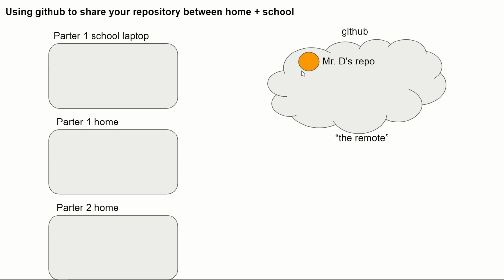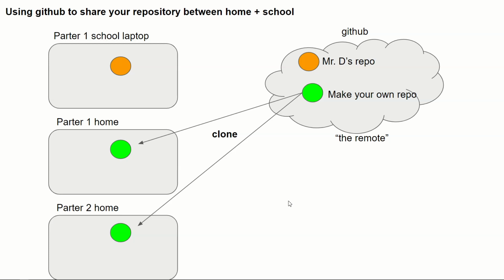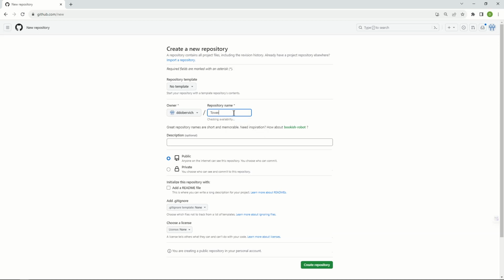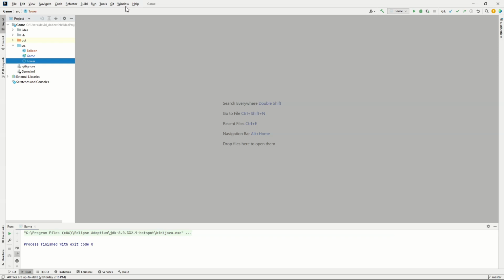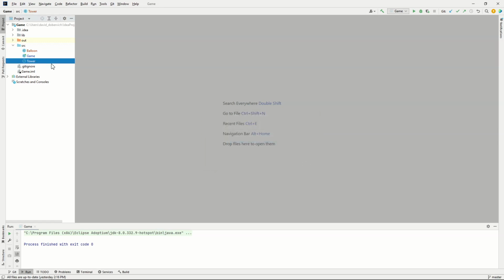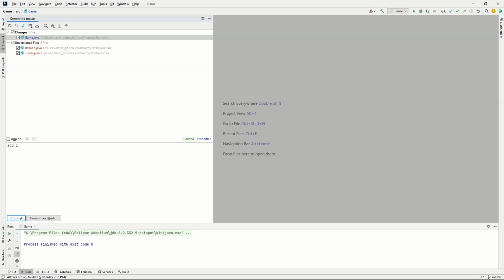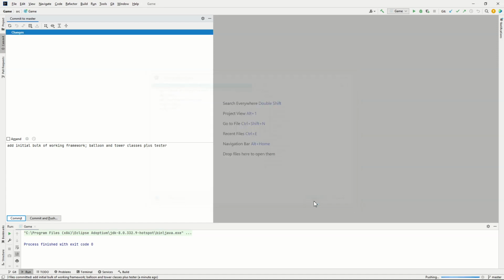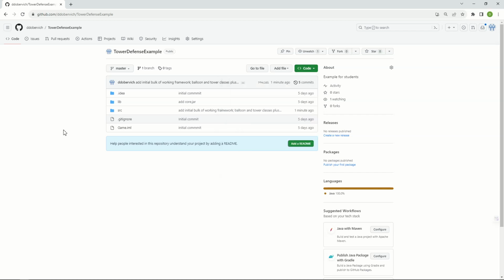Setting up your own remote repository